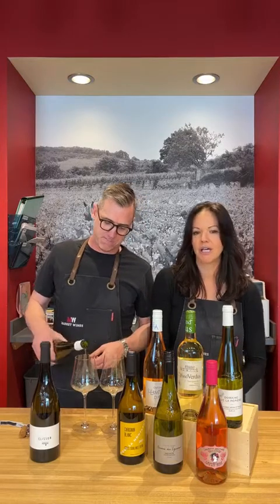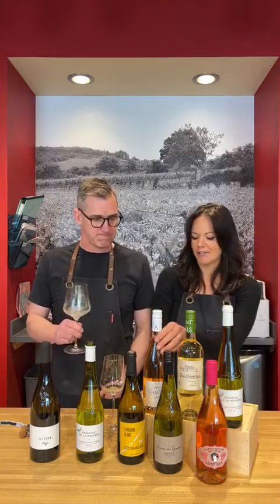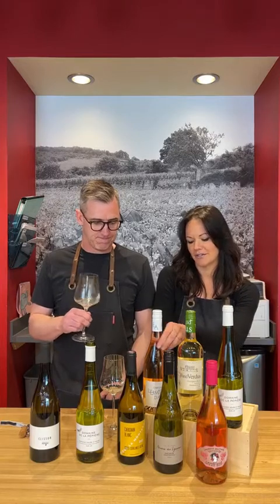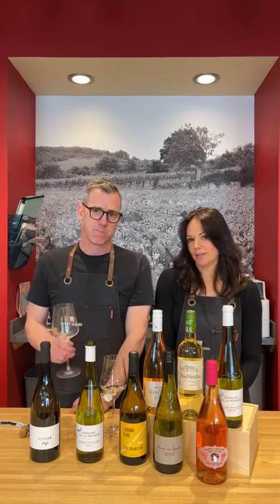A little French Spring fling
Here are Kevin & Robin with this week’s features and an amazing French pack!